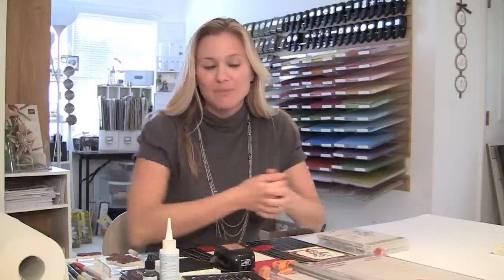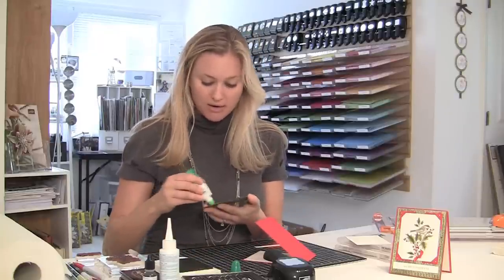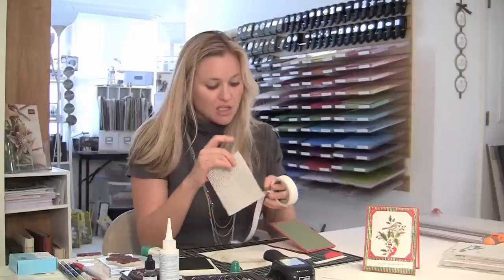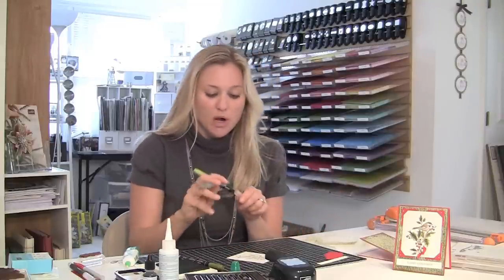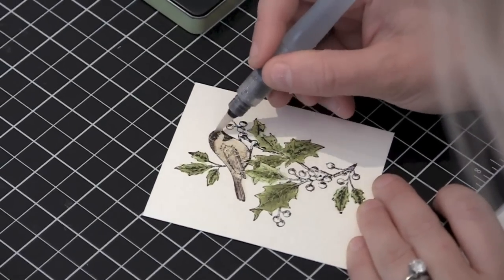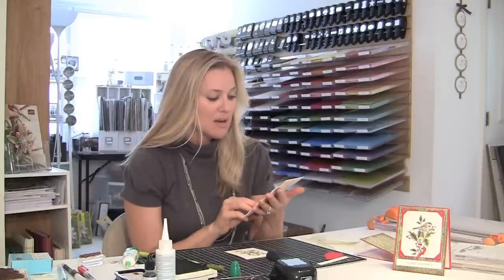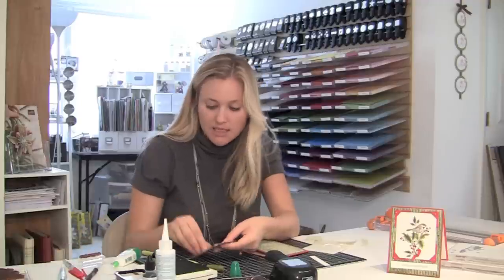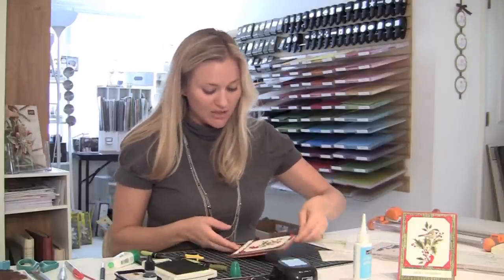A Video Tutorial - Christmas Card Technique - featuring Stampin' Up! Products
A Stampin Up Tutorial that features the use of a paper towel for the card background.  Christmas.  This video is almost 20 minutes long, but goes from start to finish